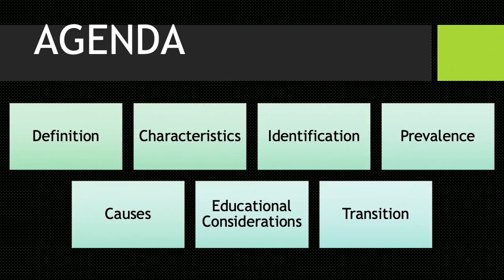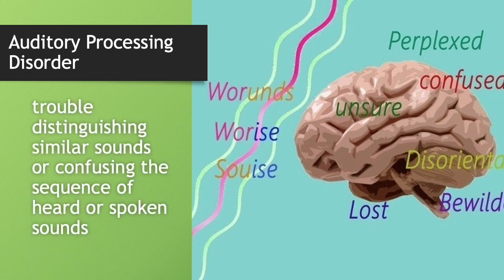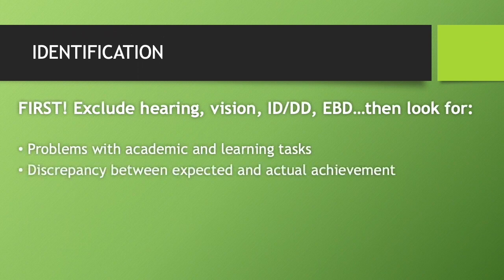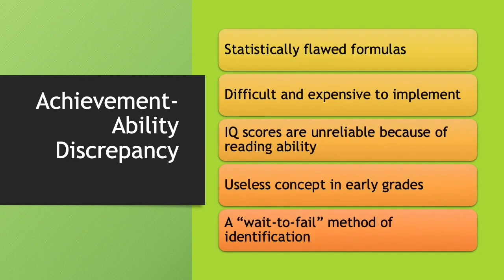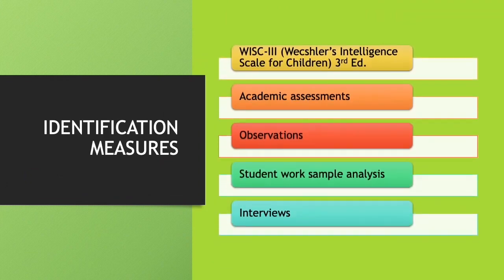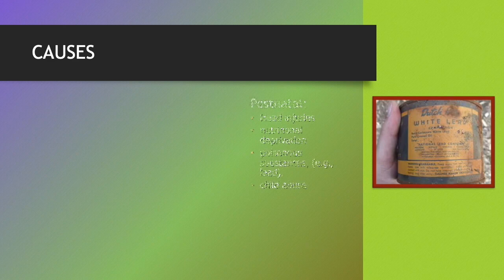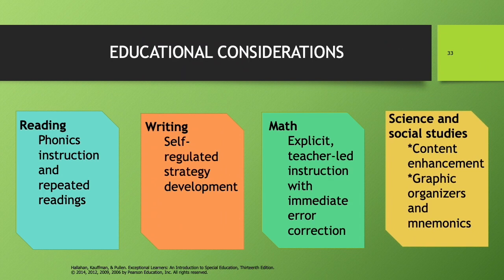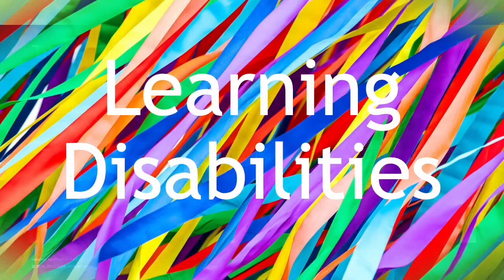Learning Disabilities | IGNOU MPC | IMPORTANT QUESTION